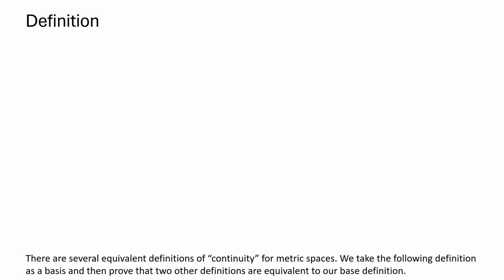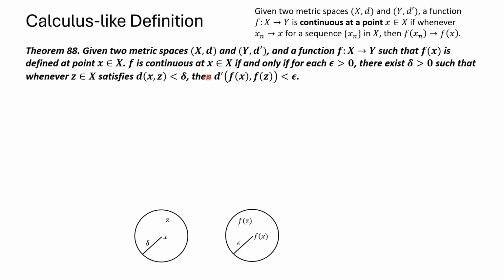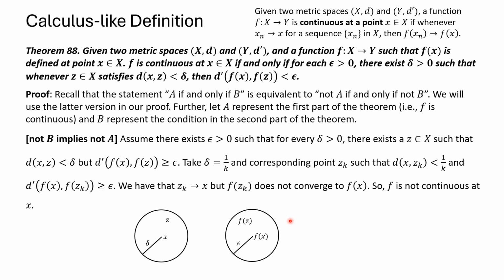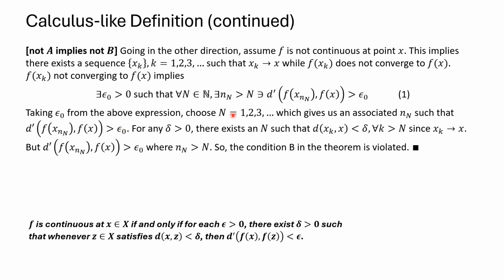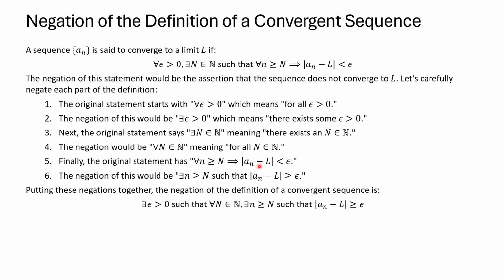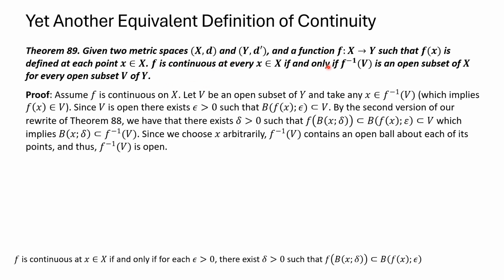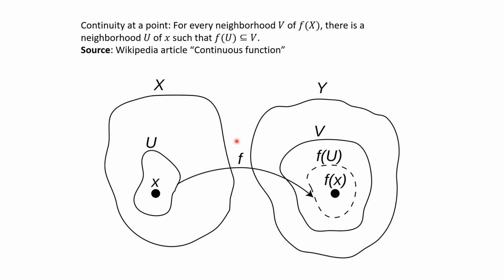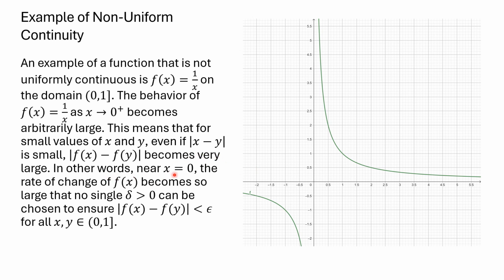Lesson 12: Metric Spaces - Continuous Functions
This video is about continuous functions between metric spaces. We also discuss uniform continuity.